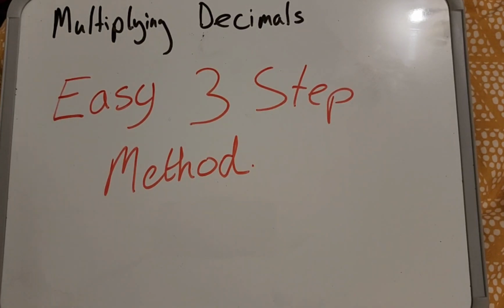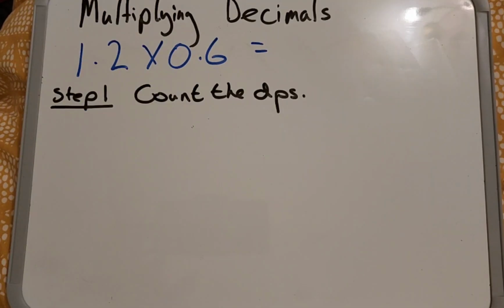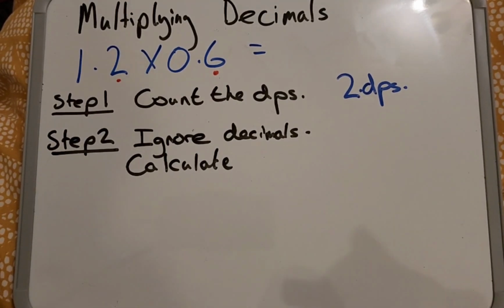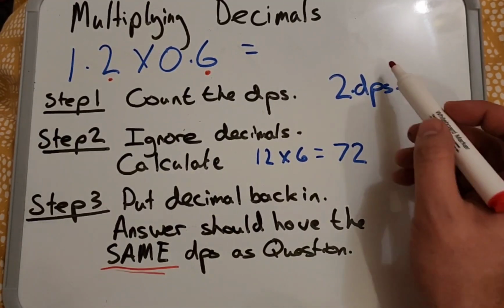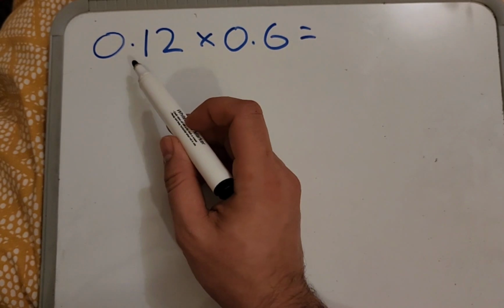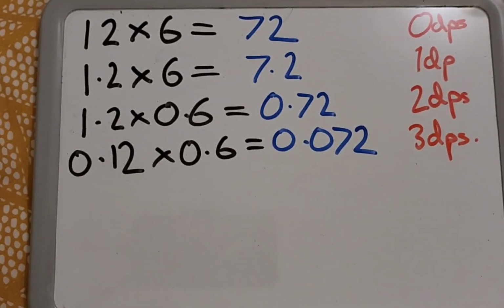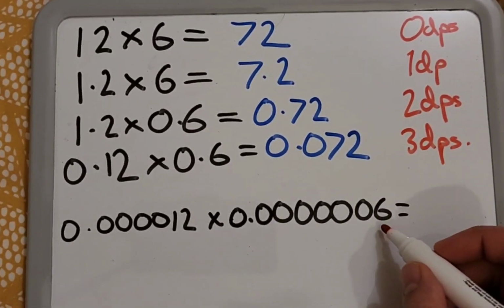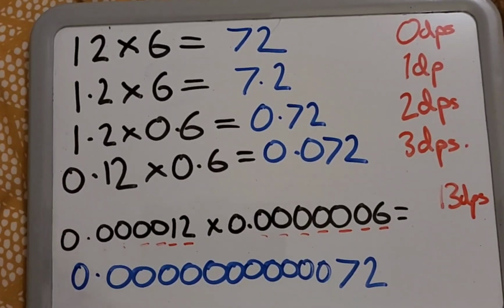Multiplying Decimals using easy 3 step method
Learn how to Multiply using decimals to 1 d.p., 2 d.p., 3 d.p. and 13 d.p.

Here we look at how to multiply two number together given they both have decimal parts to the number.

By looking at different examples we can see how the decimal places in the question affect the answer.

If you found this hard there will be more video coming on multiplying the decimal.

Step 1 Count the decimal places!
Step 2 Ignore the decimals and calculate
Step 3 Add the decimals back in